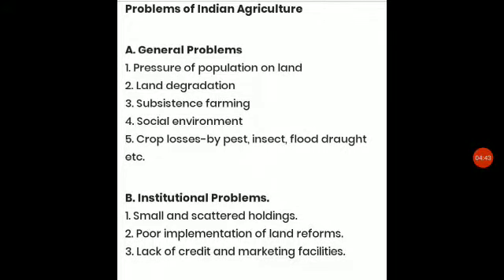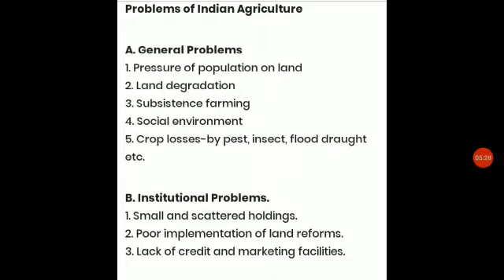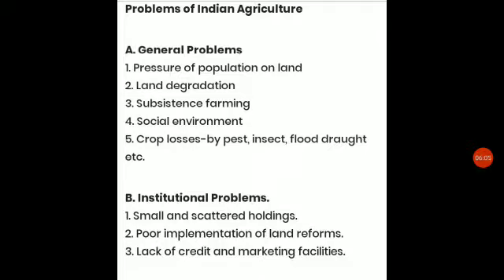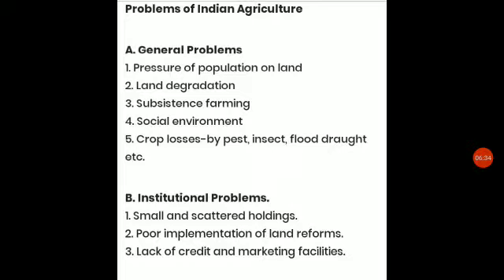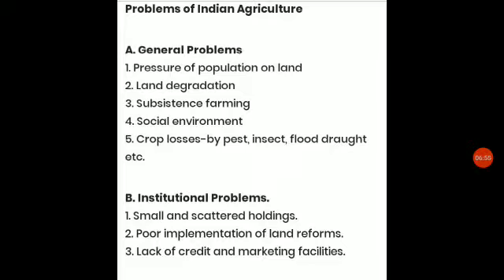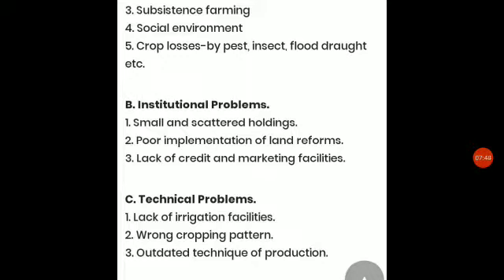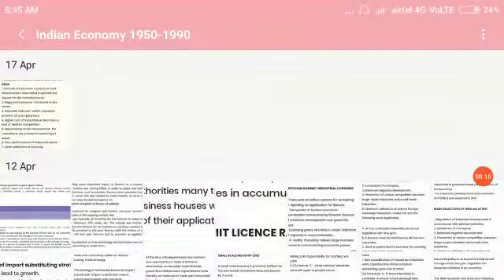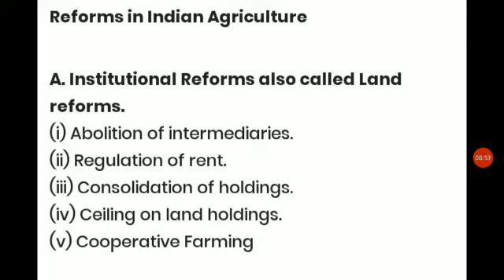12 Economics Indian Eco1950 90 Revision Part 02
12 Economics Indian Eco1950 90 Revision Part 02